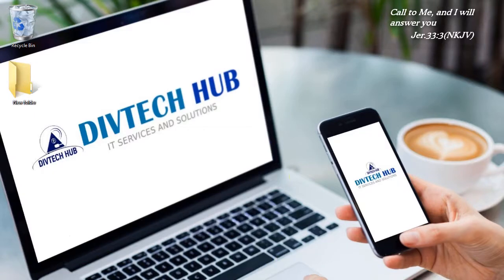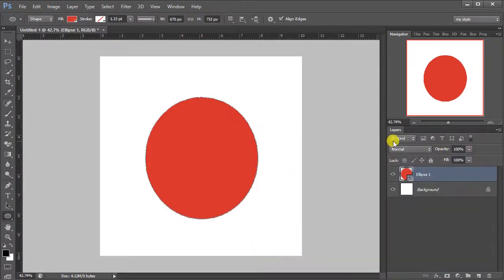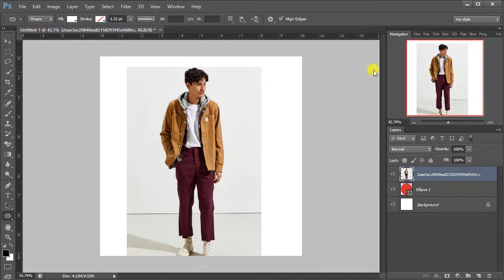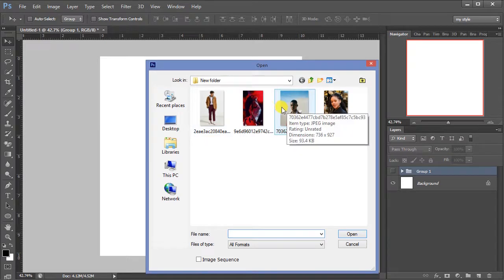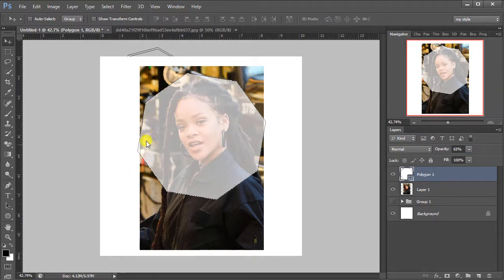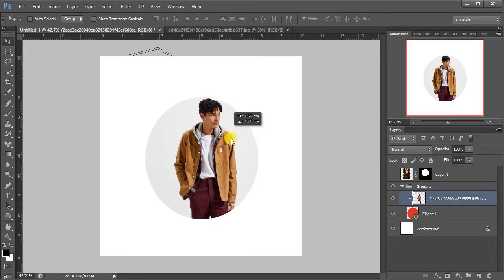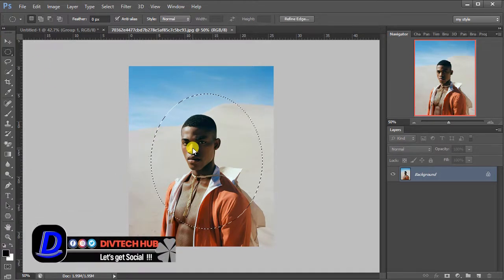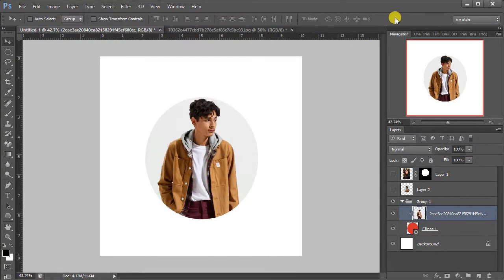PHOTOSHOP TUTORIALS || Creating Pictures into Any Shape form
👉CHECK OUT